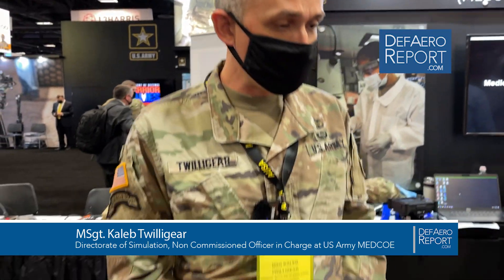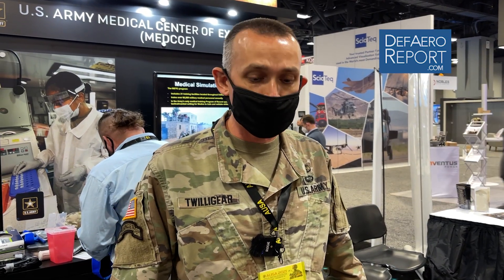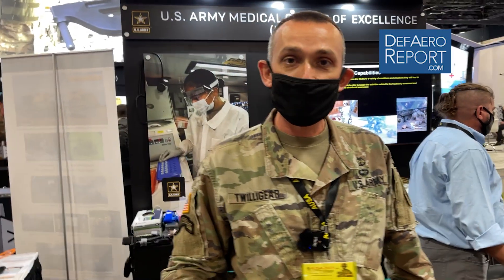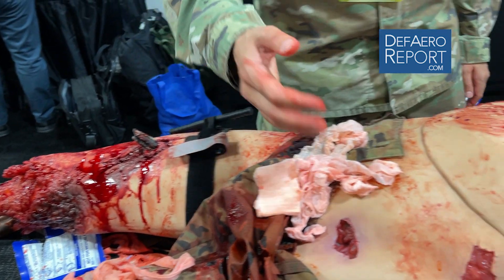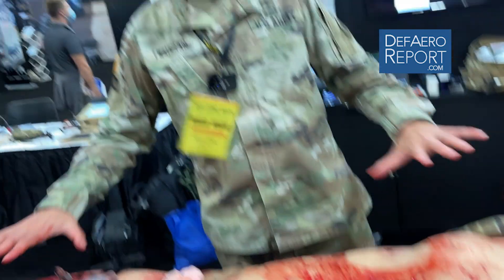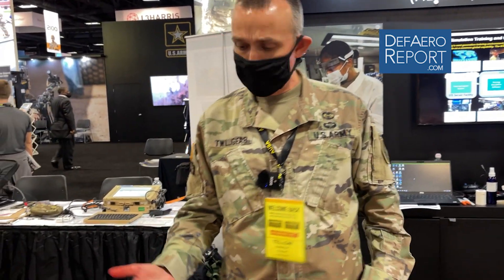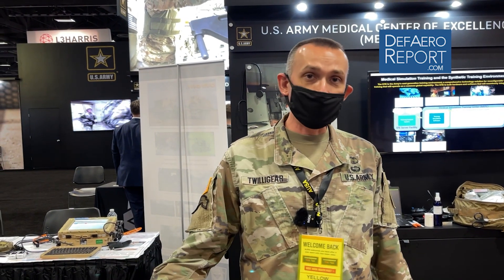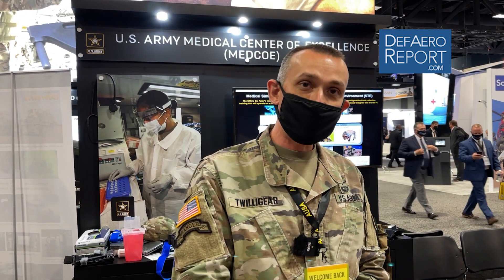**GRAPHIC** MEDCOE Combat Medical Trainer at AUSA 2021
MSgt. Kaleb Twilligear, Directorate of Simulation, Non-Commissioned Officer in Charge at the US Army MEDCOE,  discussed medical training simulator and it's virtues in unit collective training at the Association of the United States Army’s 2021 conference and tradeshow in Washington, DC.